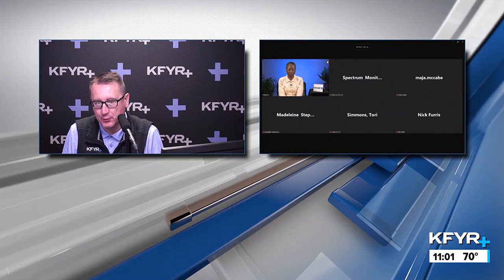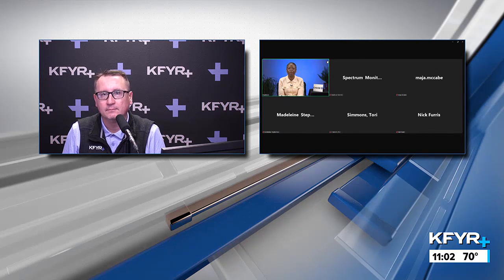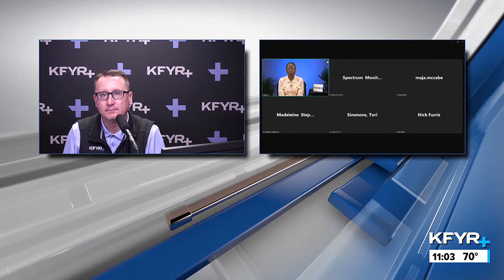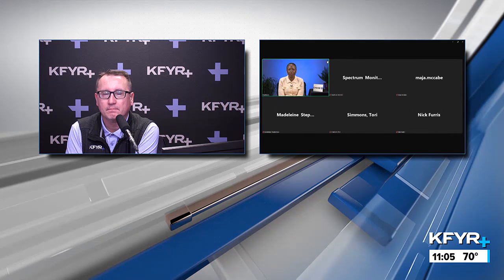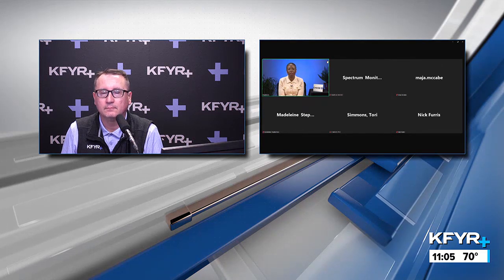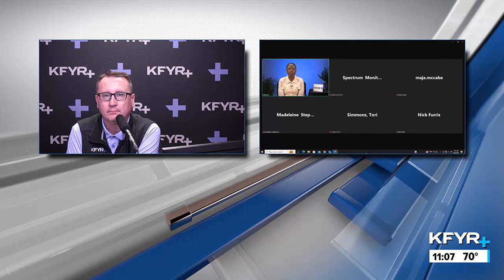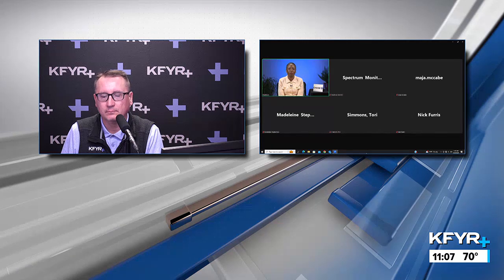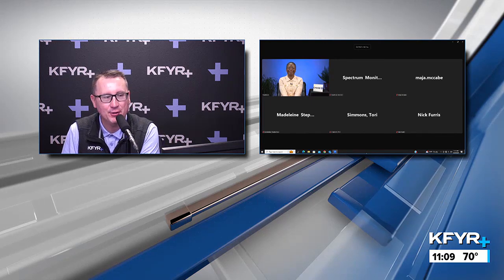Hidden Costs of owning a home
A KFYR+ Exclusive